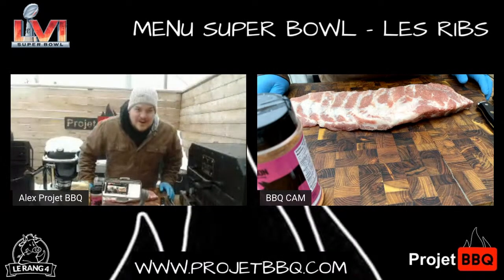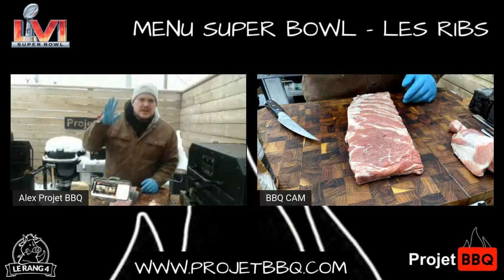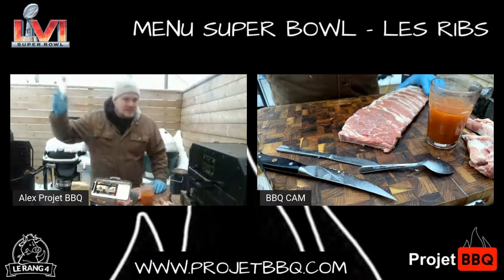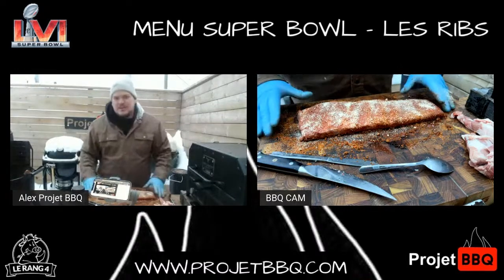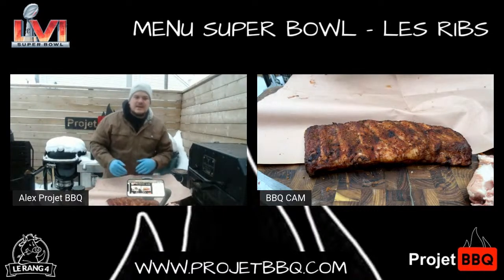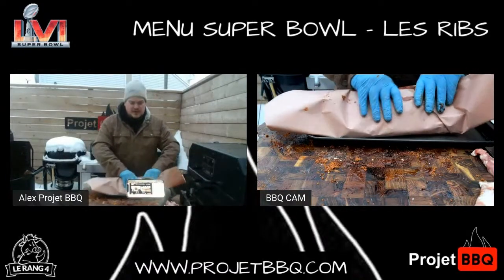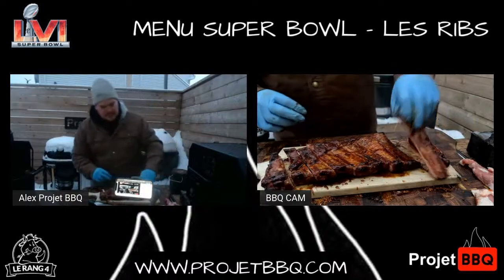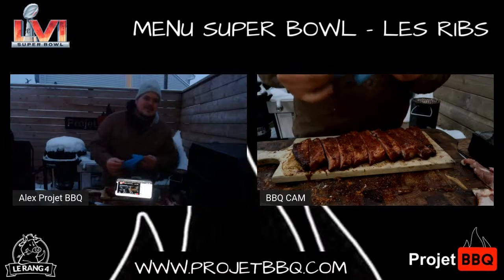MENU SUPER BOWL - LES RIBS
Projet BBQ c'est le des recettes, des techniques, des lives, pis un humour discutable. vous pouvez me suivre sur Facebook, Instagram et Youtube . Bon show!

Merci de me suivre!